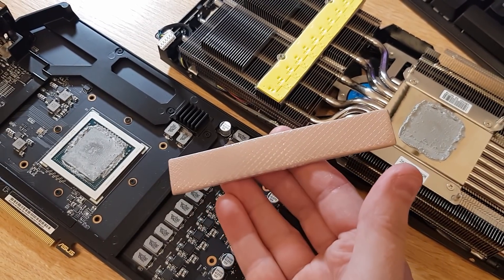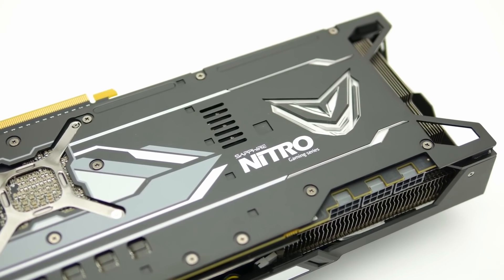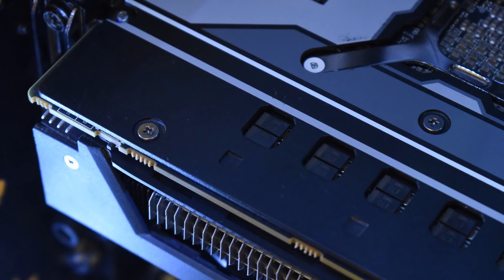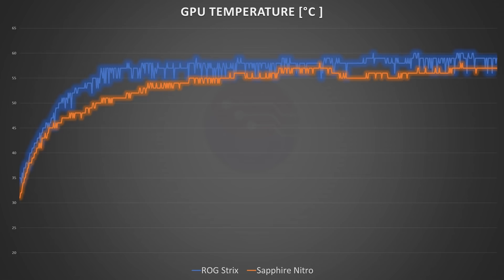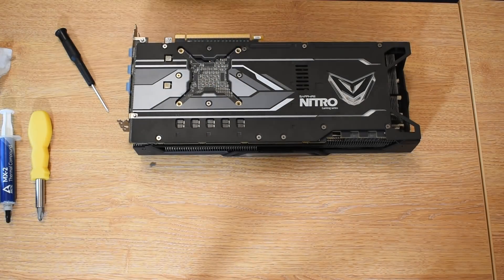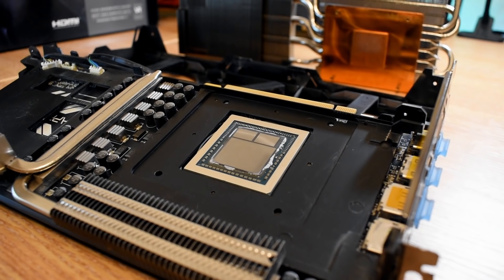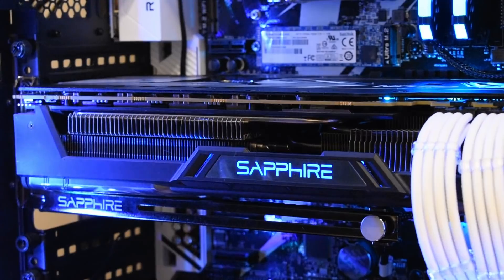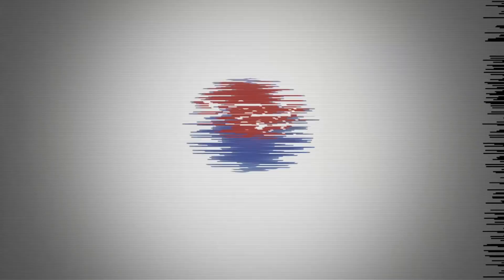Sapphire Nitro Plus RX Vega 64 vs ROG Strix - Teardown, Thermals and Thoughts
Hey Folks,

There is an unwritten rule when it comes to graphics card AIBs - The add in board partners which take gpus from nvidia and AMD and turn those into the products you and I buy... And that rule is that not all AIB’s put the same amount of care and effort into their cards depending on who’s GPU they are building it around.

You might also remember my own ROG Strix RX Vega 64 - a great card, once you amend its flaws,  but a card that should not have been released how it was, with the poor power profile and ineffective VRM cooling and a terrbile power profile out of the box. I got the feeling that the Strix offering was a minimum effort release which was a stark contrast to the nvidia based STRIX cards -A great looking card for sure and a great GPU, but as a package, it only came into its stride once the end user sorted out ASUS’s negligent shortcomings and corner cutting.

But that is an example of a “neutral AIB”, there are AIB’s which partner exclusively to either Nvidia or AMD. the the Green side you have companies like EVGA and Palit, while AMD has the likes of PowerColor, ASRock, XFX (who used to be a green team exclusive AIB) and of course the stalwart from the ATi days - Sapphire.

And it's on a graphics card from one of those exclusive AIBS today's videos is going to be focusing on.

The Sapphire Nitro + Vega 64

- Nitro Vega 64 on Amazon
- ROG Strix Vega 64 on Amazon

Music used under free to use.